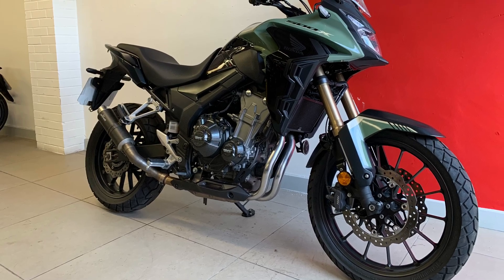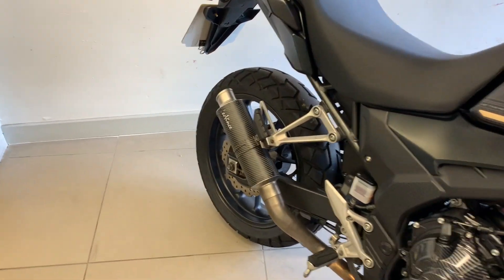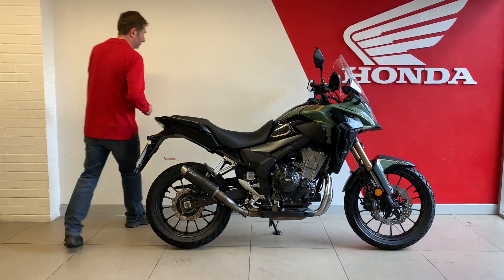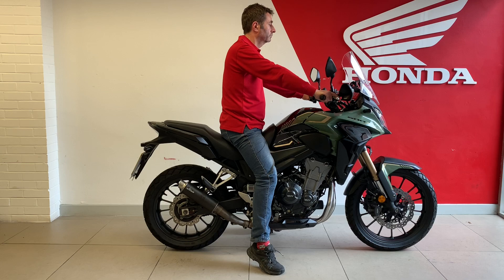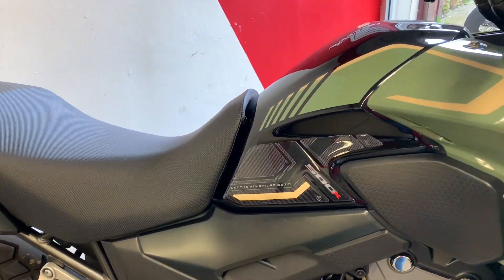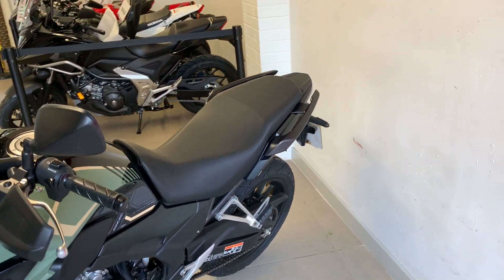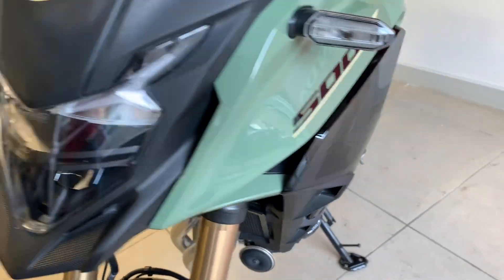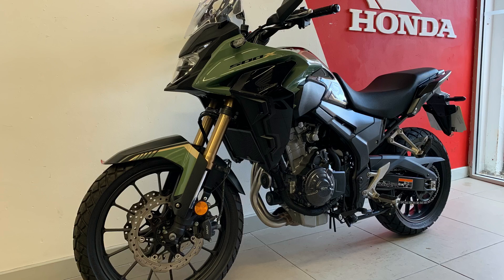Honda CB500X green 2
Got to be one of Honda's best sellers I know we do lots of these bikes new and used. So let's check this one out before its gone.